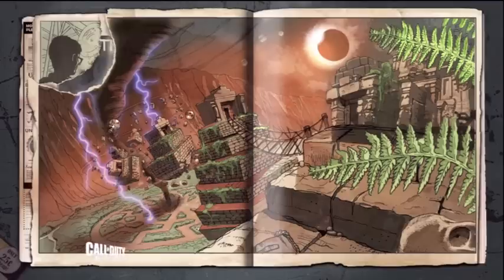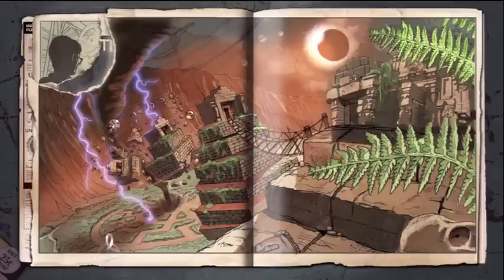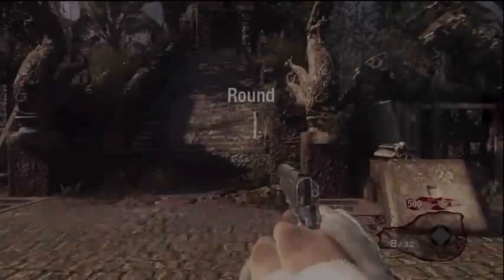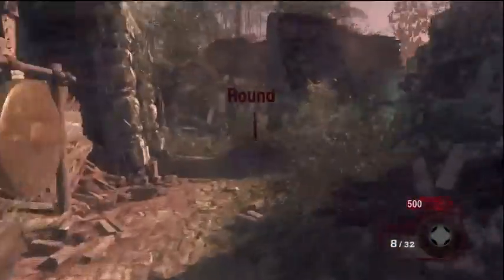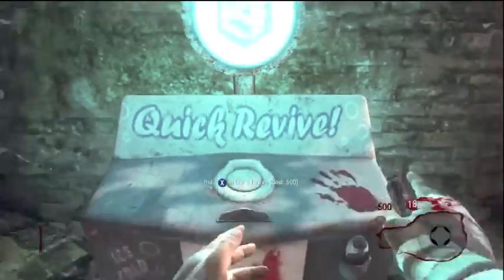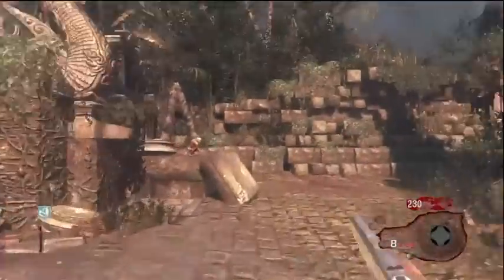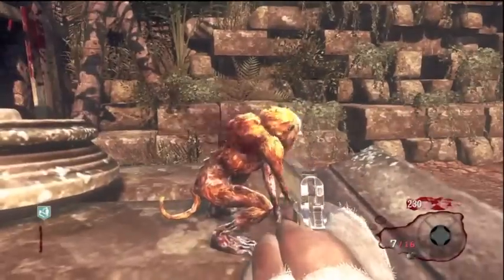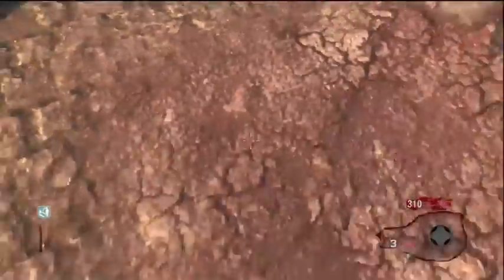Call of Duty Black Ops Shangri La Walkthrough (Annihilation Map Pack)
Call of Duty Black Ops Shangri La Walkthrough (Annihilation Map Pack). This is a walk through of the new Call of Duty Black Ops Zombies map Shangri La, which is part of the Annihilation Map Pack. Hope you guys enjoy it.